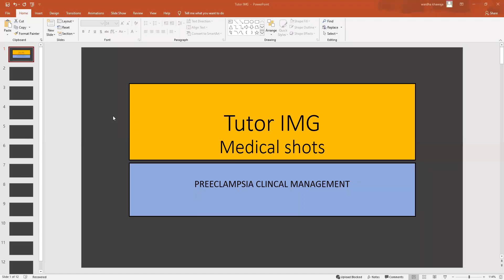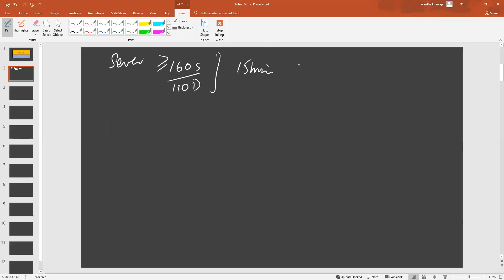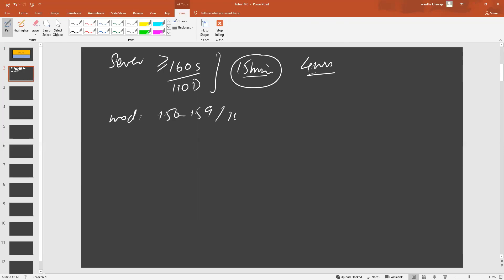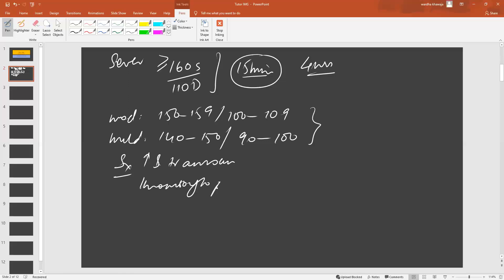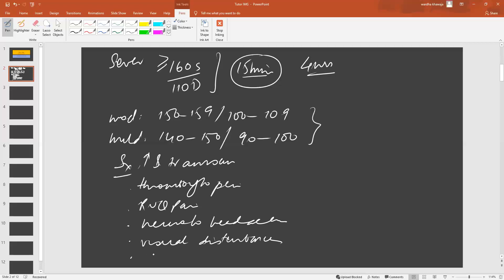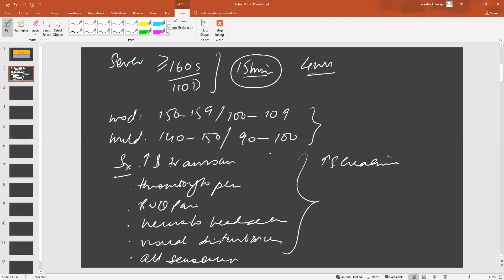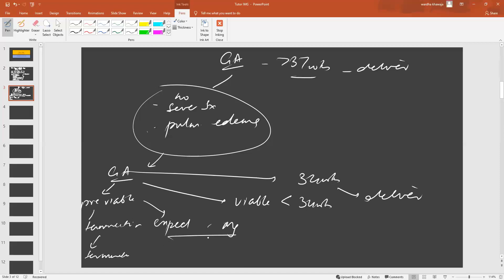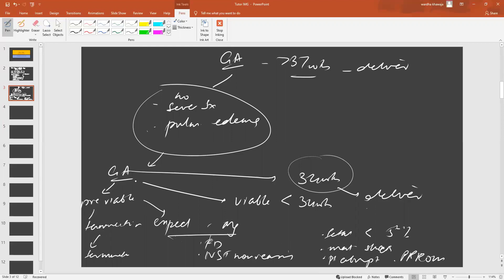Medical Shots | Preeclampsia Clinical Management | Tutor IMG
Clinical Management of Preeclampsia (PE)

The focus of clinical management of preeclampsia are prevention of maternal morbidity by aggressive treatment of hypertensive emergency, maternal seizure prevention in severe pre-eclampsia, and limiting injury to the fetus.